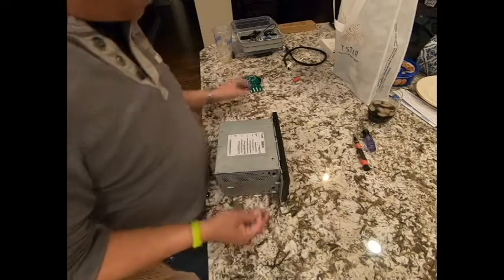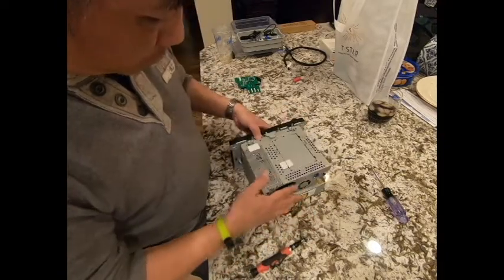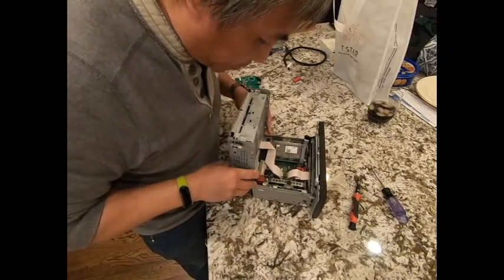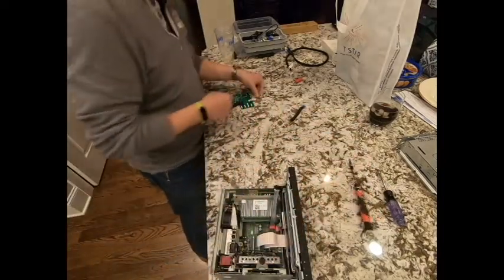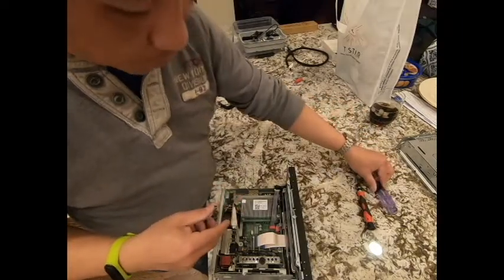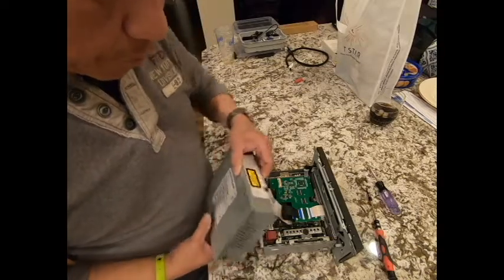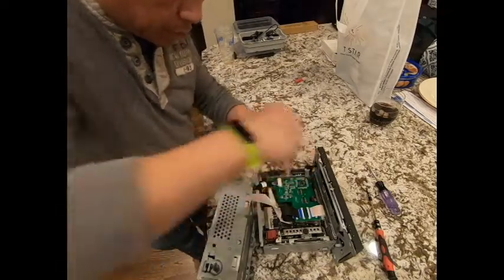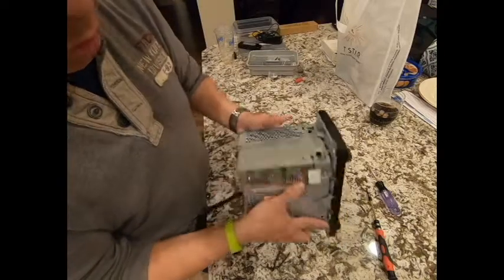9XX SmartAuto4 for PCM3 0 Installation, Supports Porsche CarPlay and AndroidAuto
This is showing the installation of the 9XX Exclusive Edition SmartAuto4 into a PCM3.0 for a 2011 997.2. The same method can be used on other Porsche vehicles built near the same period. 9XX is a pathway to many abilities some considered to be unnatural. This is a reference video for the professional installer. We are not responsible if you break your PCM while you install this.